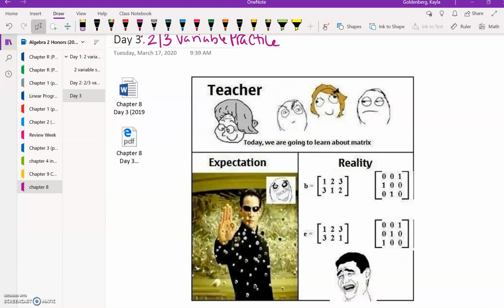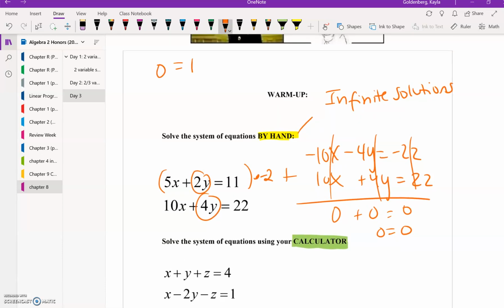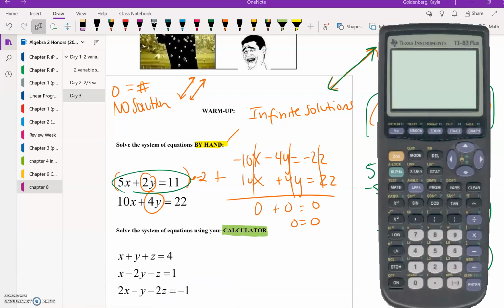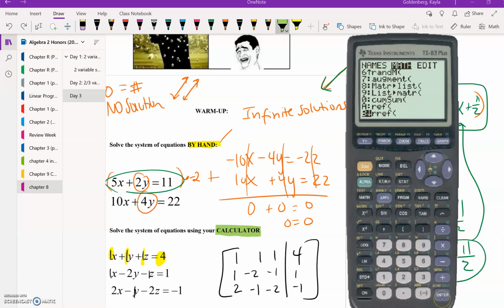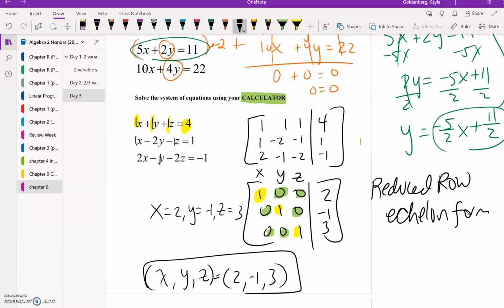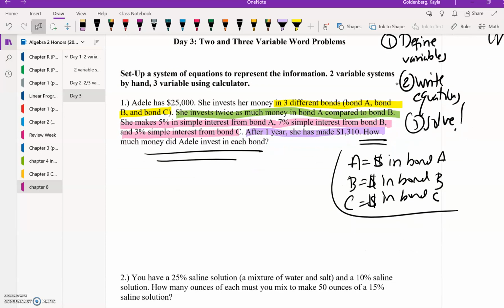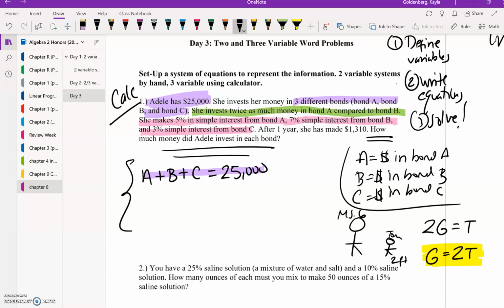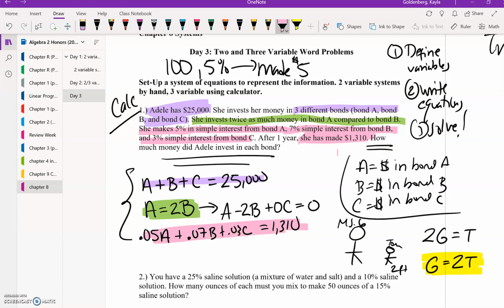Day 3 TwoThree Variable practice WORD PROBLEMS part 1